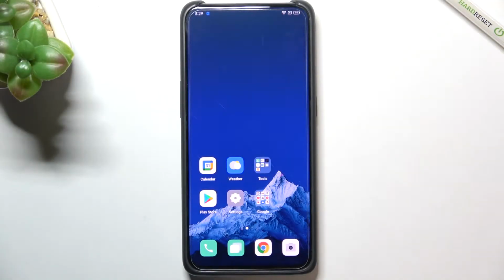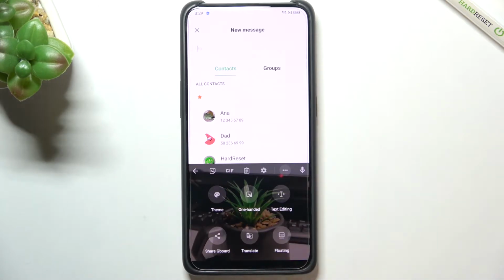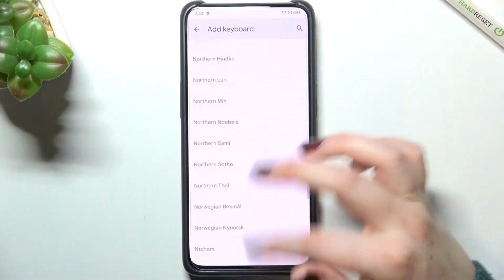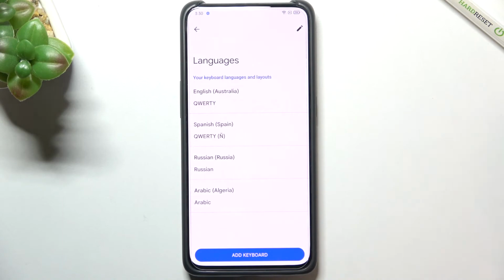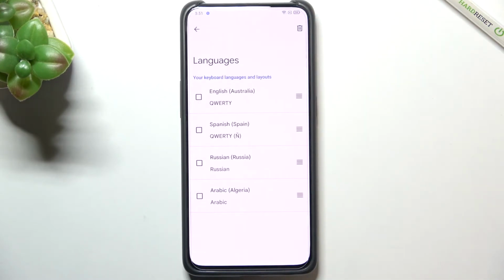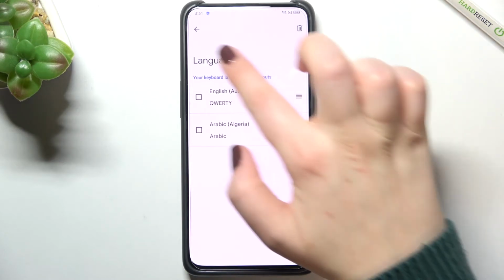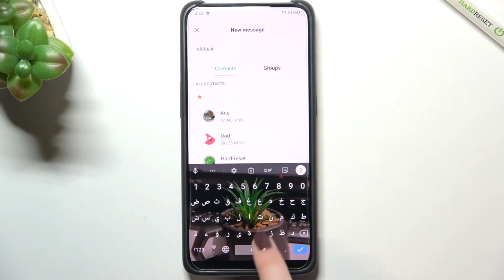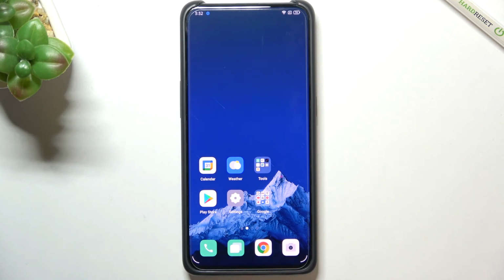How to Pick Language of Keyboard of Oppo Reno 10X Zoom - Change Keyboard Language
If you want to Change Keyboard Language on your Oppo Reno 10X Zoom, then this tutorial is perfect for you! Just stick around and follow this short guide, then you’ll be able to access proper Keyboard Settings, and set the perfect Language within seconds. Then, just enjoy typing comfortably, on your Oppo smartphone, let’s get started!

How to Pick Language of Keyboard OPPO RENO 10X ZOOM? How Change Keyboard Language in OPPO RENO 10X ZOOM? How to Choose Keyboard Language in OPPO RENO 10X ZOOM? How to Set Up Keyboard Language in OPPO RENO 10X ZOOM? How to Set Up Different Keyboard Language in OPPO RENO 10X ZOOM?